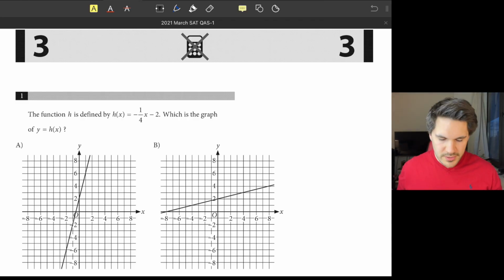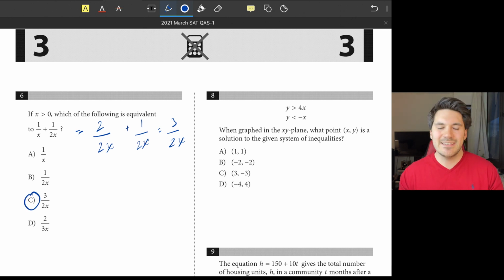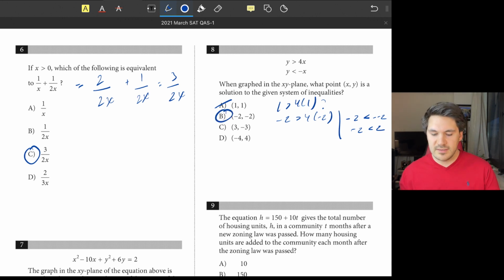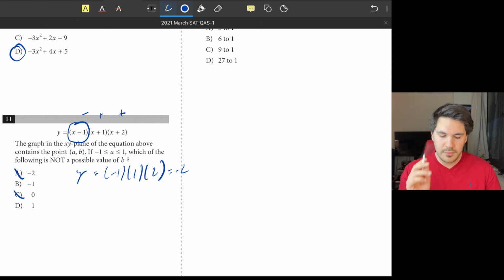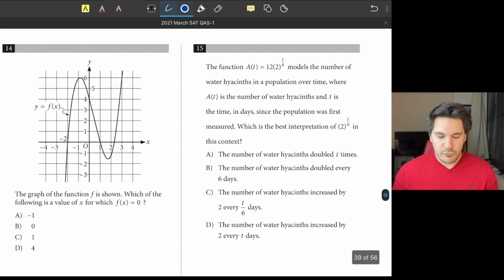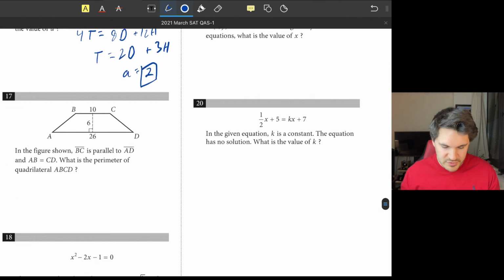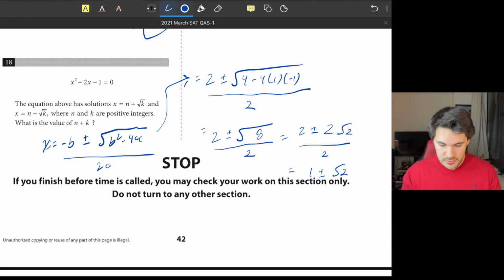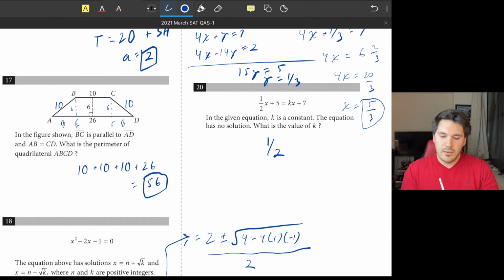March 2021 SAT Non Calc Section